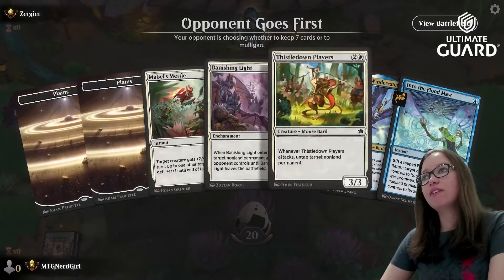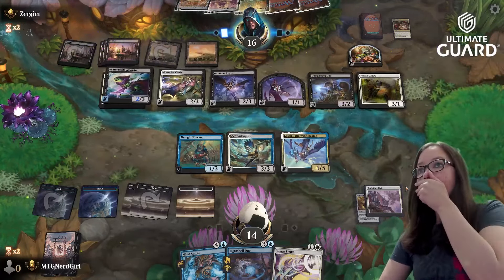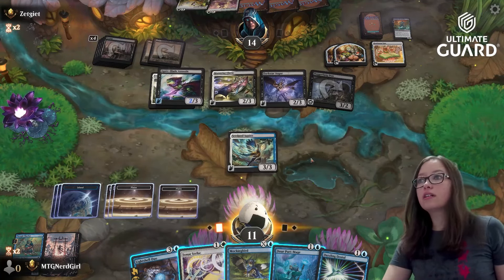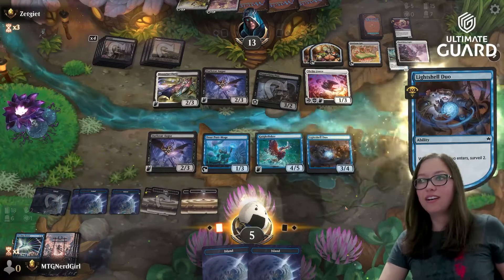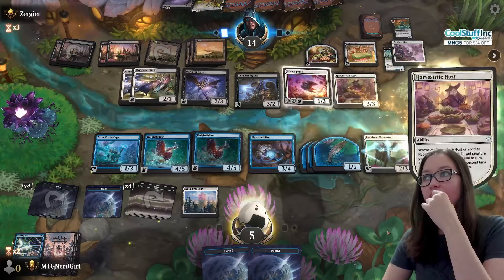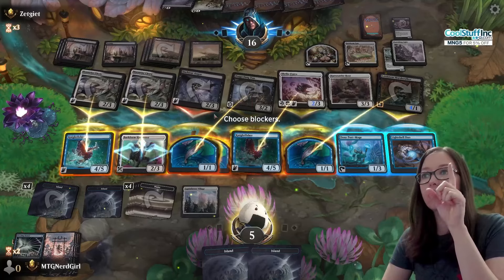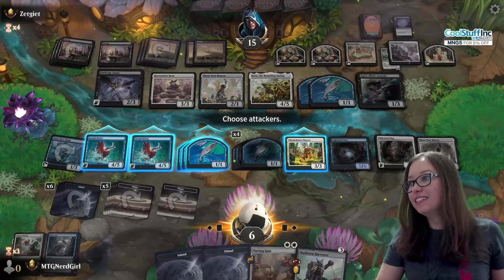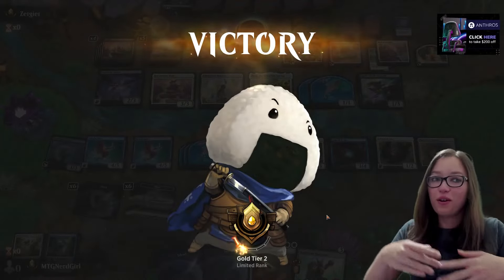My Best Bloomburrow Come Back!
This game was hard. Behind forever and found lots of ways to stay in the game. Enjoy!

*Elgato*
The best equipment for streaming and spelltable set ups.

*Anthros Chairs*
$200 the best desk chair on the market